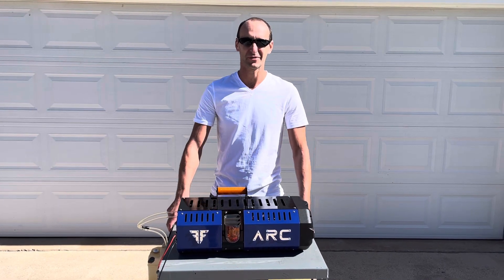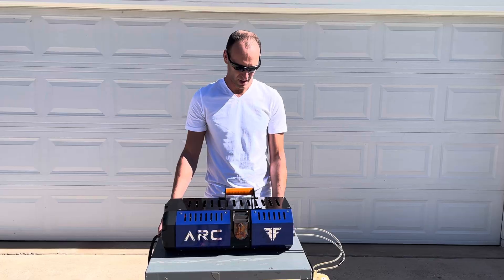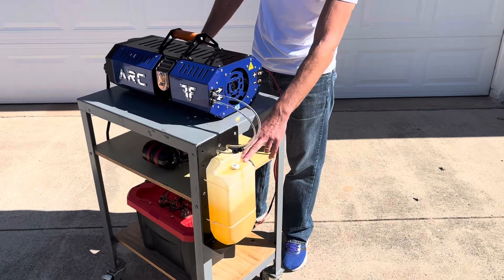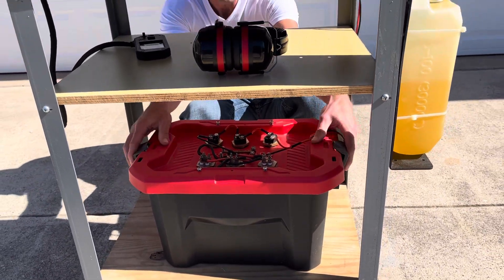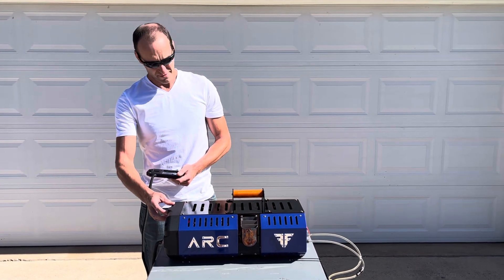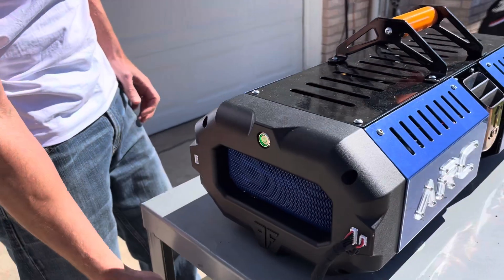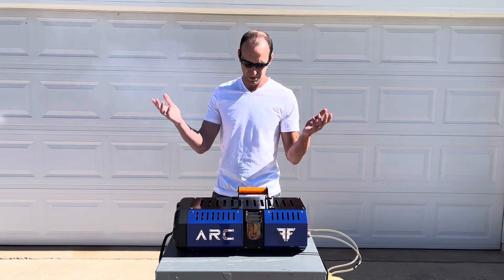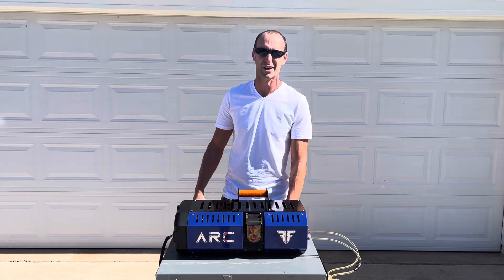FusionFlight’s ARC High Voltage Micro Turbo Generator Test by CEO Alex Taits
Witness the power of innovation! 🚀 FusionFlight CEO Alex Taits conducts a thrilling test of our ARC high voltage micro turbo generator. Delivering 10kW and up to 750V DC in a compact 22-lb package, this fuel-flexible beast powers drones, EVs, and off-grid systems with ease. Scalable for even more output, it’s redefining portable energy.
🔌 Want to learn more? or drop us a message!